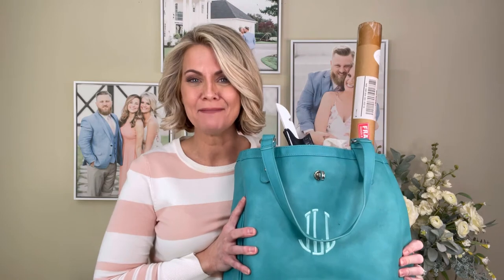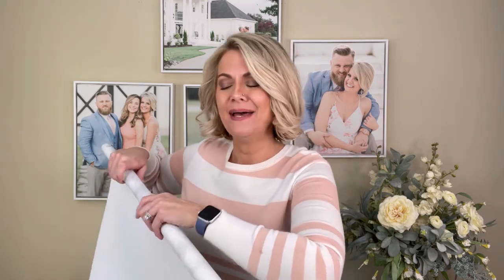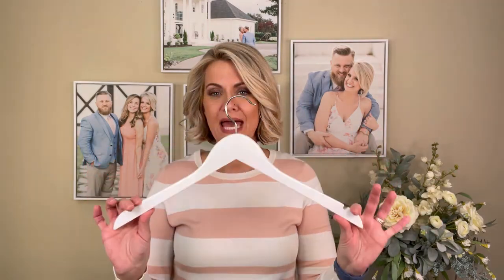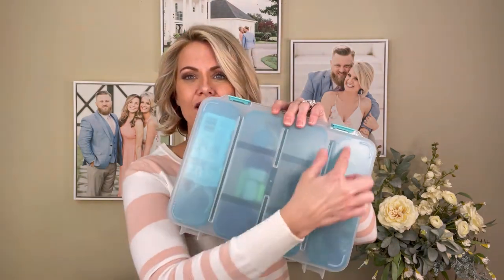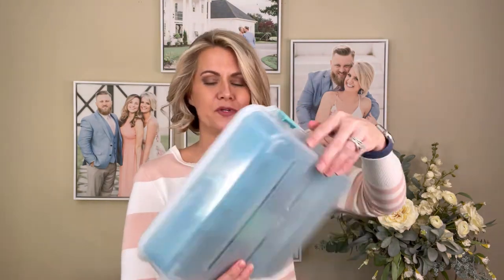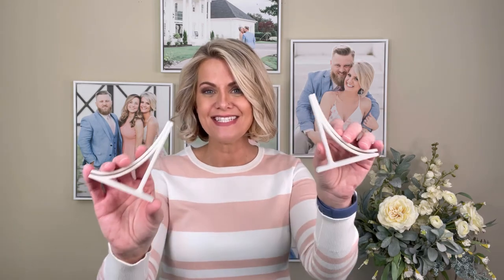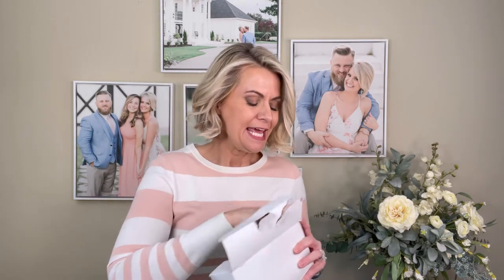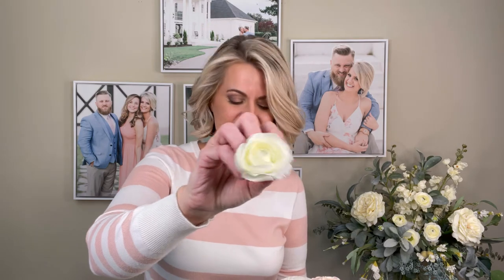What's In My Detail Bag For Shooting Details and Photographing Wedding Rings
Wedding Photographer's - Looking for inspiration on what things you need and want to carry with you on a wedding day to get luxurious looking detail photos and elevate photographing the wedding rings? Then you'll want to watch this!

FREE my TOP 10 Poses & Prompts Guide (and access to my insiders list emails)

Links To Items In Video:

Craft Boxes For Ribbon & Nick Knacks

Chiffon Ribbon

Ivory Styling Cloth (will need to cut to size)

Co-Op Tray

Ring Box

Scissors

Ink & Elm Vinyl Backdrops

- Pick any 3’x2’